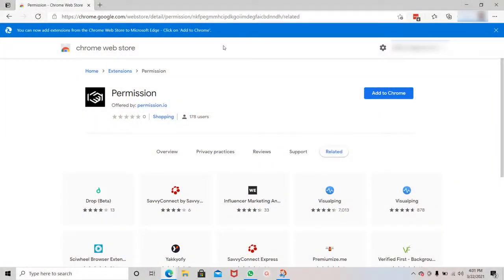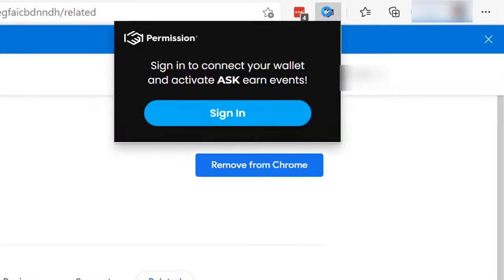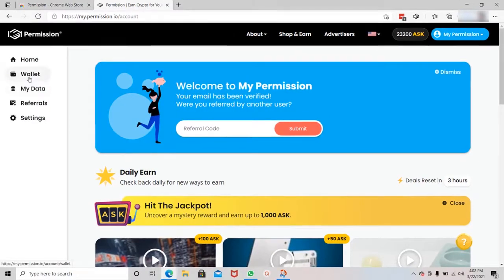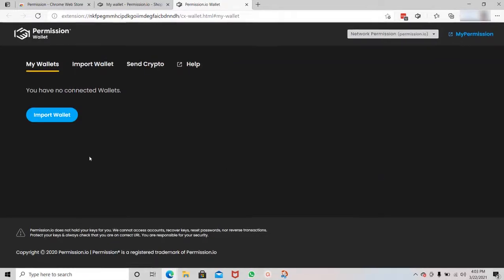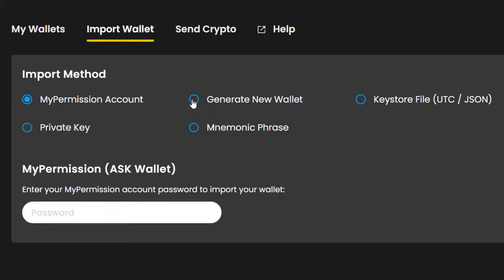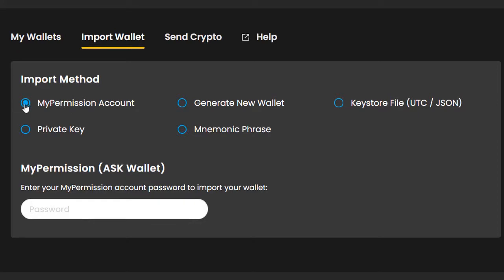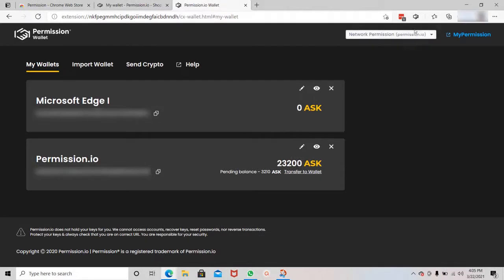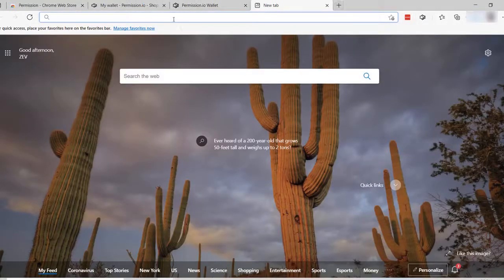Permission.io how to install web browser extension